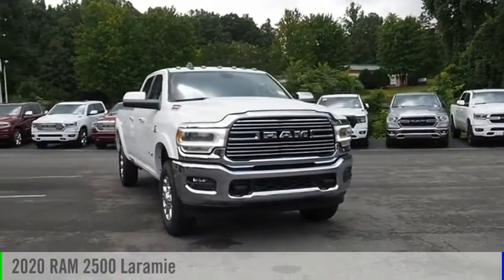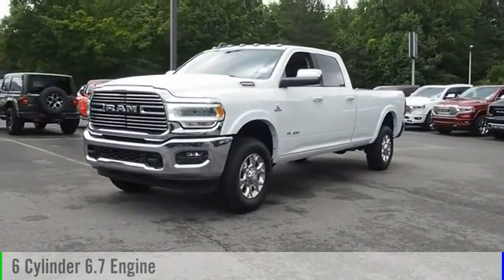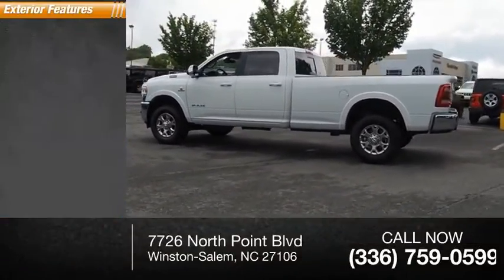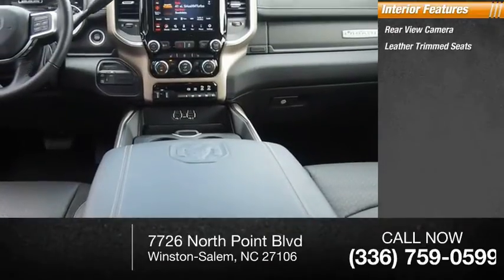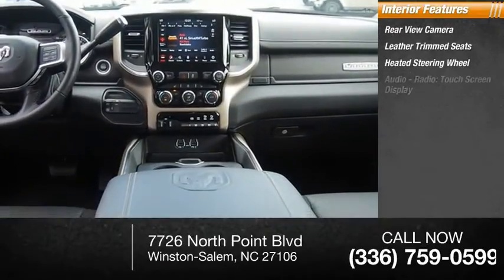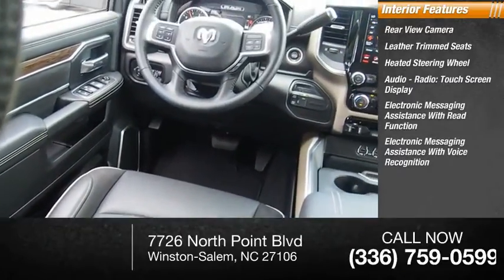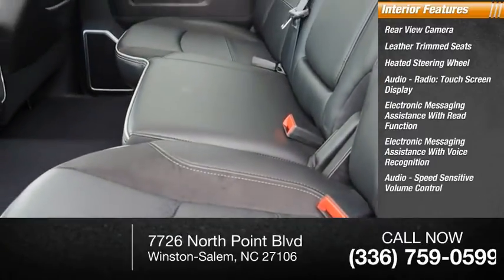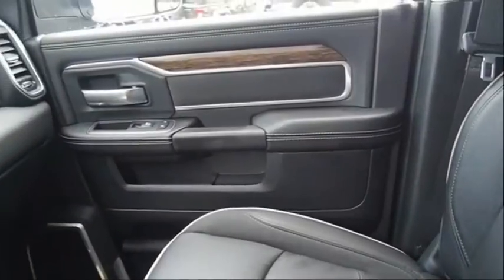2020 RAM 2500 Winston-Salem NC T2420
2020 RAM 2500 Laramie

Thank you for viewing this brand new 2020 Ram 2500 Laramie 4x4 Crew Cab 8 Box offered in Bright White Clearcoat with the Black interior! This 2500 comes well-equipped with the following options: Backup Camera, Park Assist, Security System, Tire Pressure Monitor, Daytime Running Lights, Fog Lamps, Apple CarPlay, Google Android Auto, Bluetooth, GPS Navigation, HD Radio, Premium Sound System, SiriusXM, Touch Screen Display, WiFi Hotspot, Bucket Seats, Leather Seating, Power Driver Seat, Power Passenger Seat, Heated Front Seats, Heated Steering Wheel, Leather Steering Wheel, Adjustable Pedals, Climate Control, Keyless Entry, Keyless Start, Remote Start, Aluminum Wheels, Tow Package, 3.73 Axle Ratio, Four Wheel Drive, Intercooled Turbo Diesel I-6 6.7 L/408 Engine, 6-Speed Automatic w/OD Transmission and much more! As a courtesy, North Point provides 2 Years Free Service Loaners, Free Tire Nitrogen, Free Roadside Assistance, Free Shuttle Service, and Free Fuel at Delivery! And with North Points attractive lease and finance offers, driving a new 2500 has never been easier! North Point believes you deserve an exceptional Ram 2500 purchase experience! Get it from a dealer who truly cares by visiting North Point Chrysler Dodge Fiat Jeep Ram at 7726 North Point BLVD, Winston-Salem, NC 27106. The Showroom Hours are 9am-7pm Monday-Friday, 9am-6pm Saturdays, and Closed Sundays.